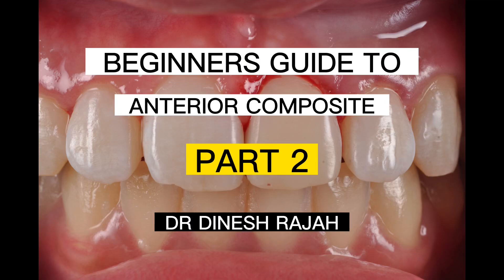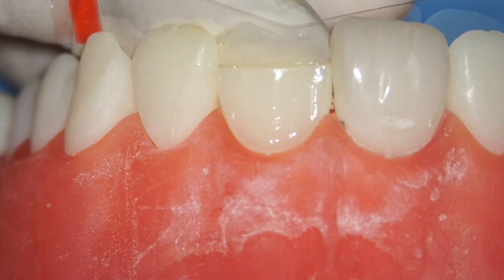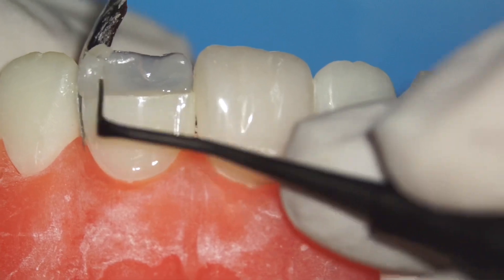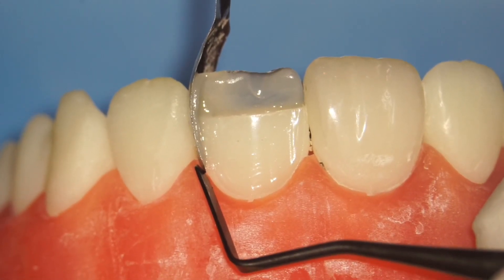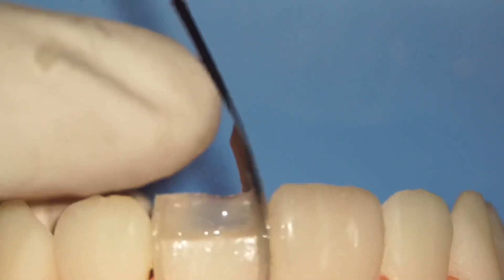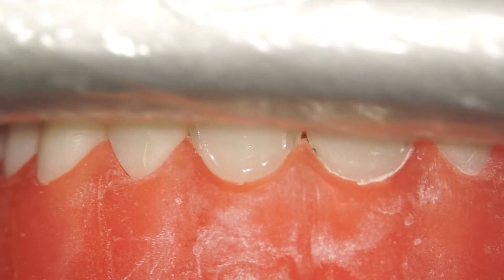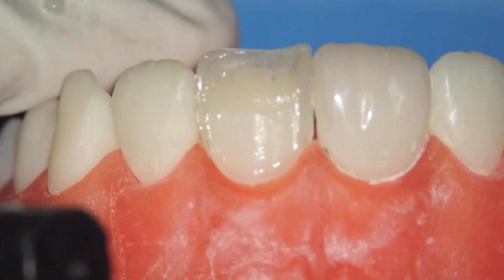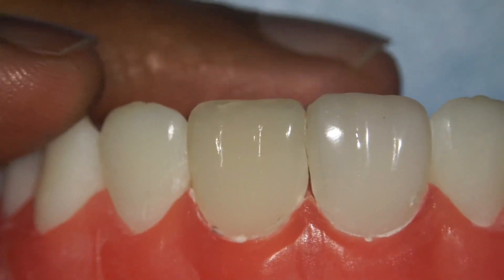Beginners guide to Anterior Composite Veneers (Part 2 of 4)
In this part, I will be show casing on how to build the bulk of the tooth from the PALATAL , to the proximal wall , the dentin layer and the enamel layer.

Composite shades used are mentioned too.

If you haven’t watched part 1 , please watch that before watching this.

Part 1 : Guide to veneer prep
Part 3 : finishing and polishing
Part 4 : repairing air bubbles or inconsistencies